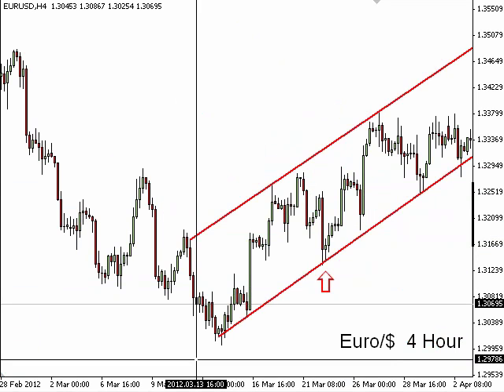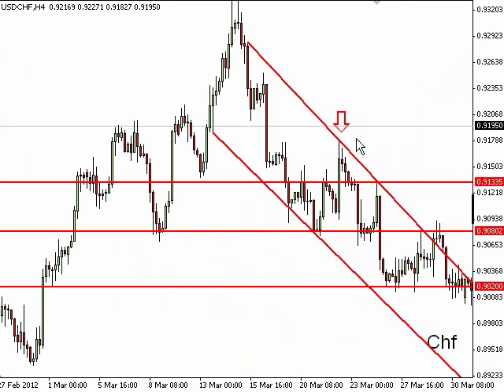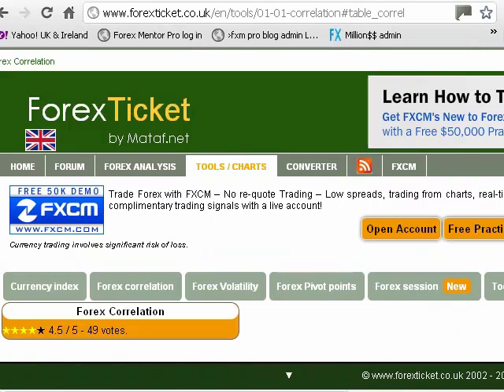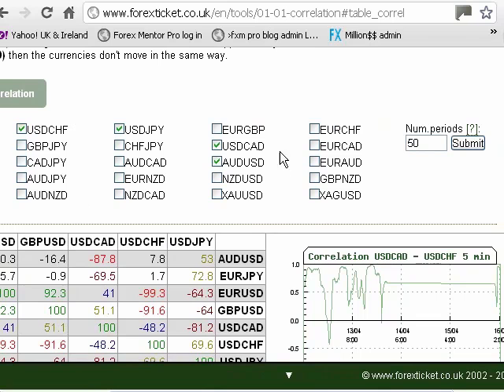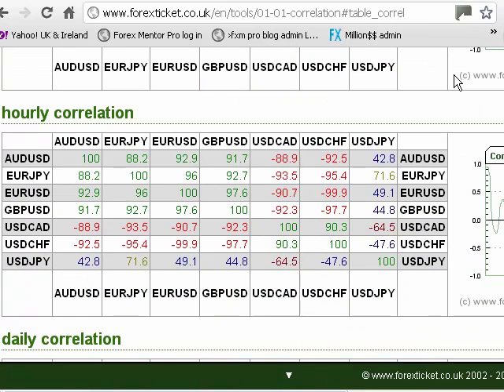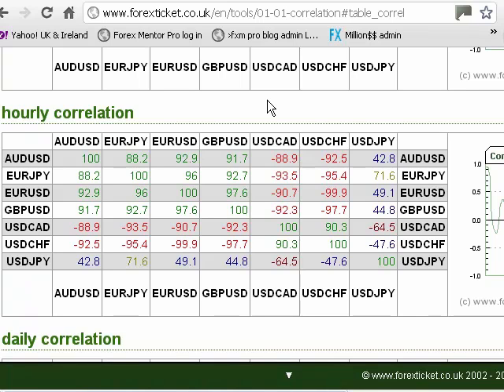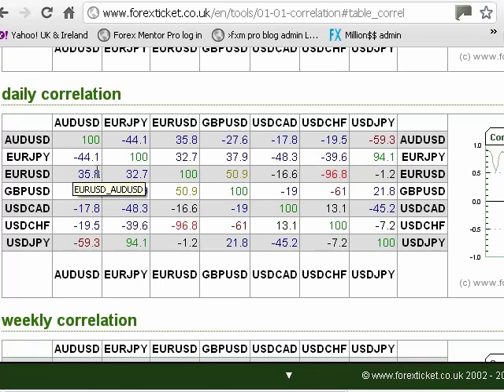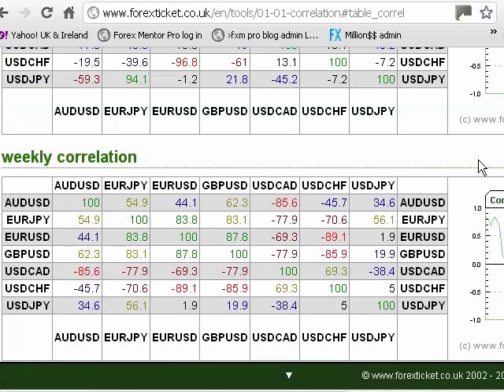Learn to Trade Using Correlation In Forex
Its important you understand correlation when trading or you can blow your account!